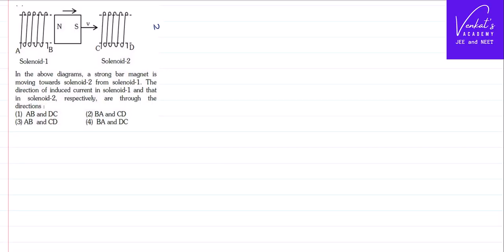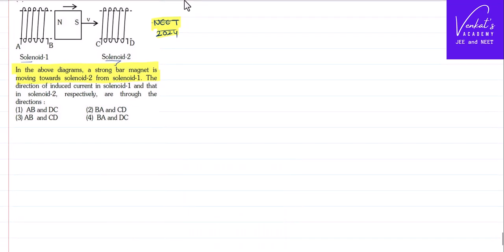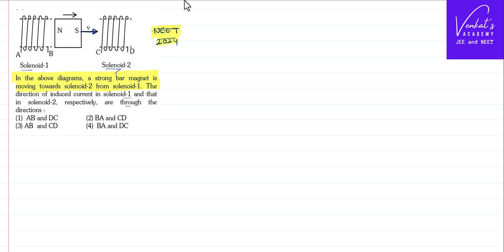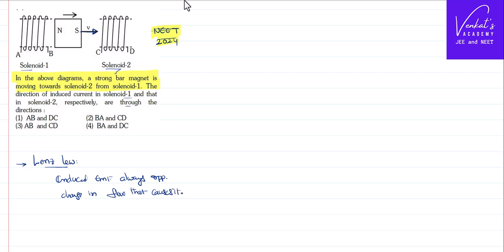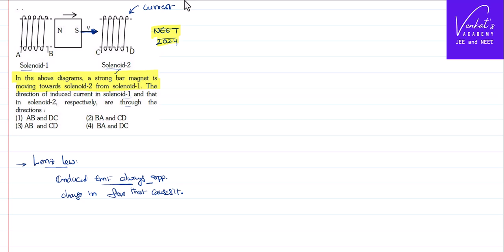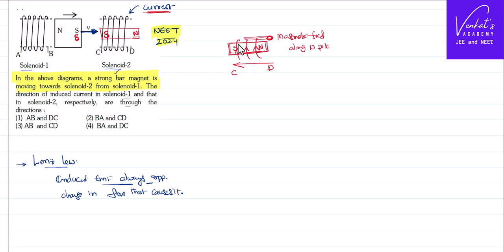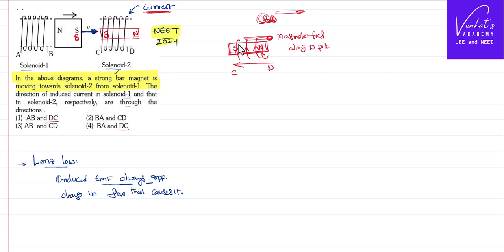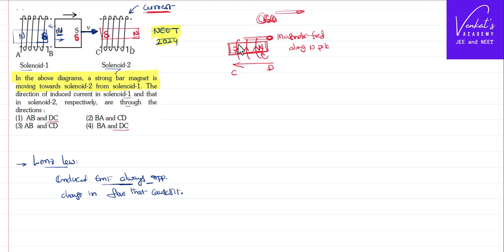NEET 2024 EMI Question Finding direction of induced currents in coil due to moving magnet